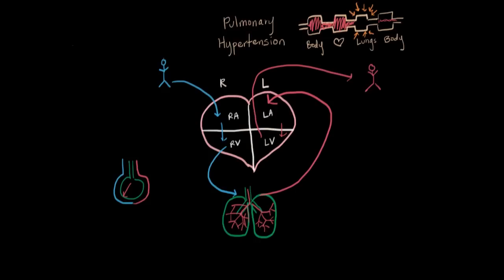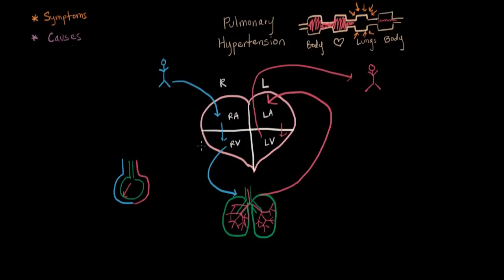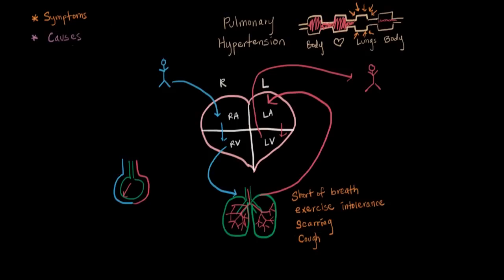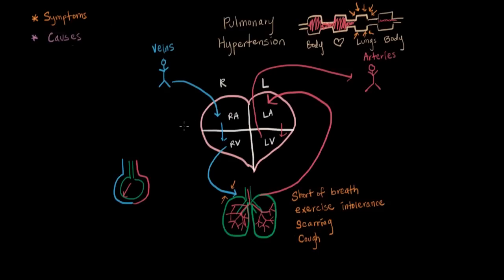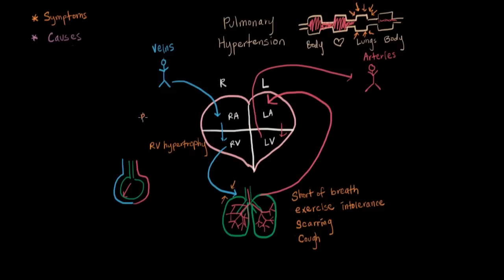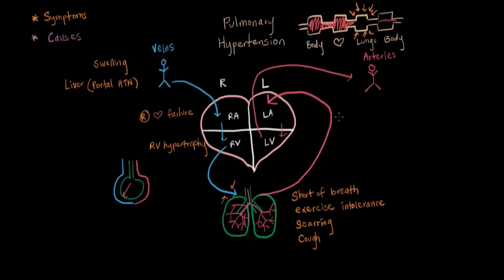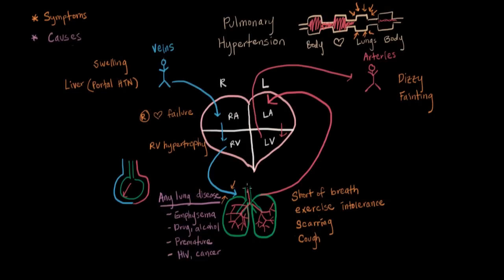Pulmonary hypertension symptoms and causes | Respiratory system diseases | NCLEX-RN | Khan Academy